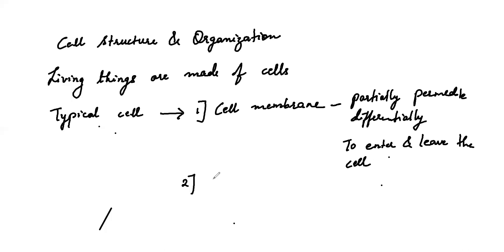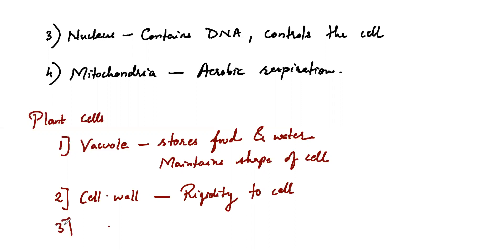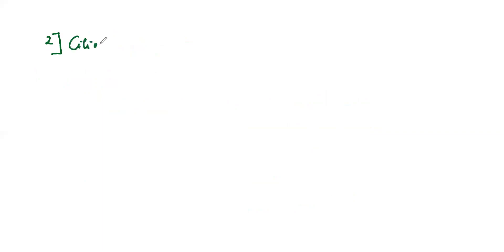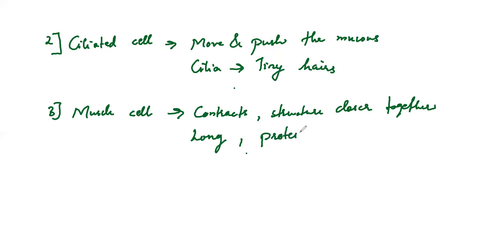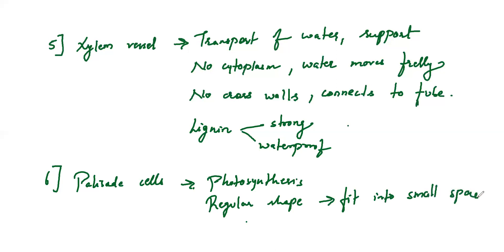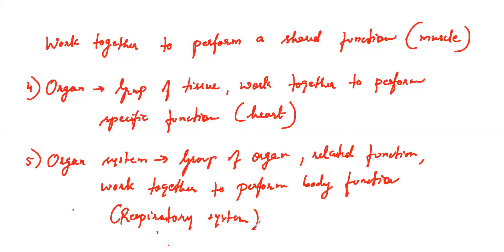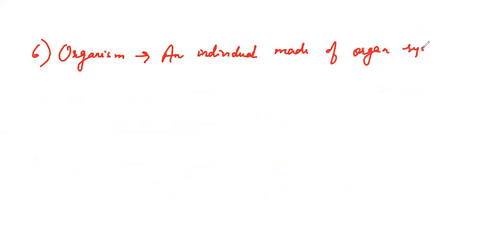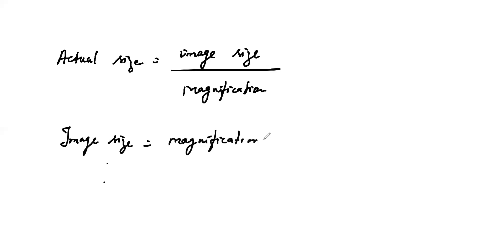Organisation of Organism | SANJEEV ACADEMY